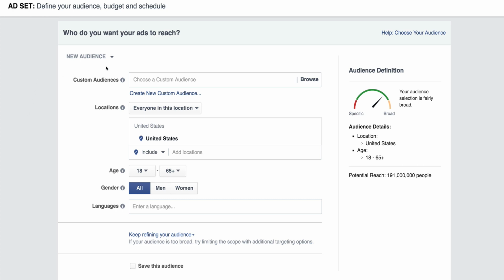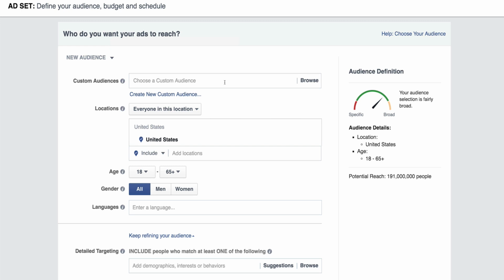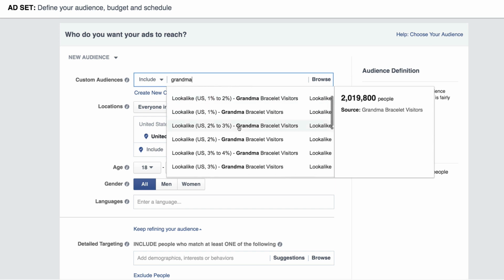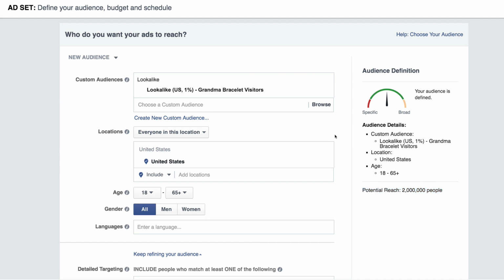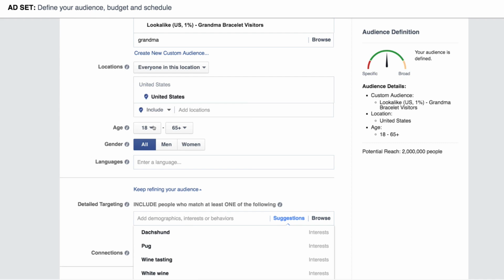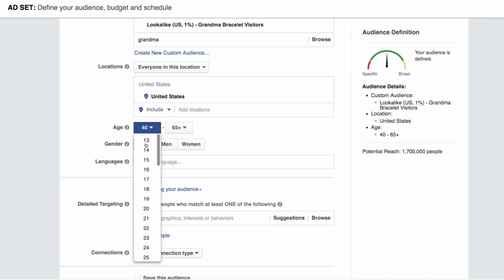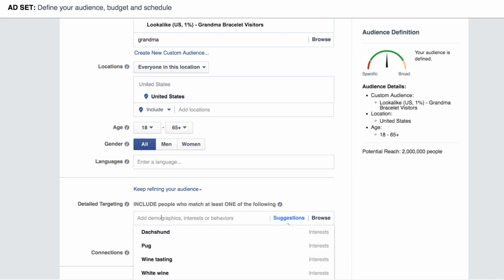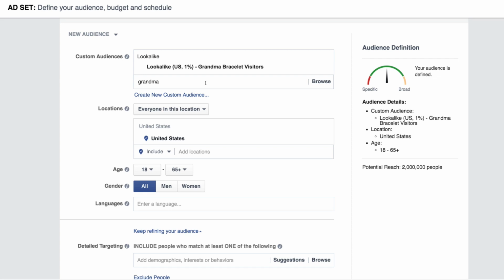38 ESA Facebook Advanced Facebook Targeting Lesson 80 Lookalike Audience from Adrian Morriso